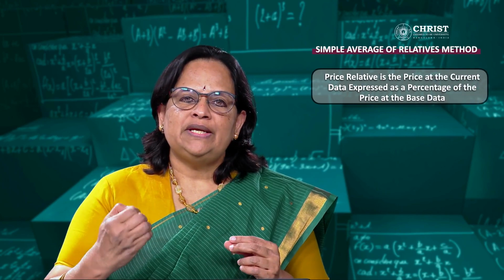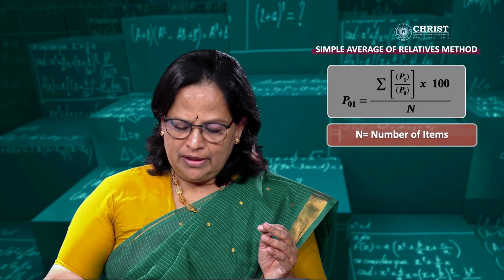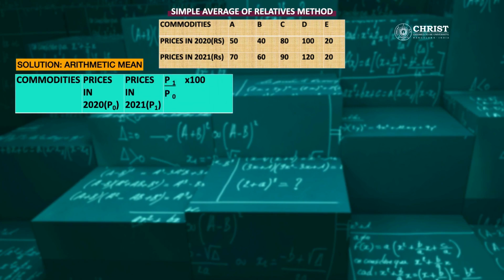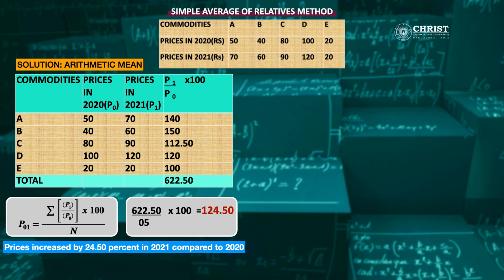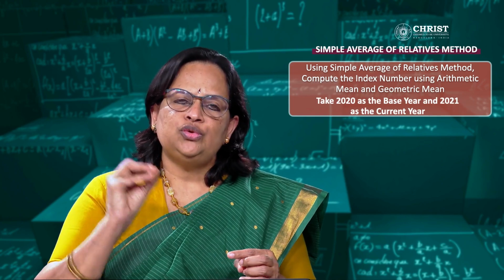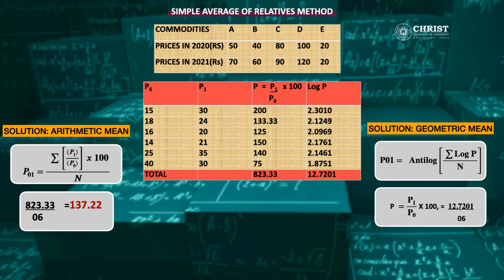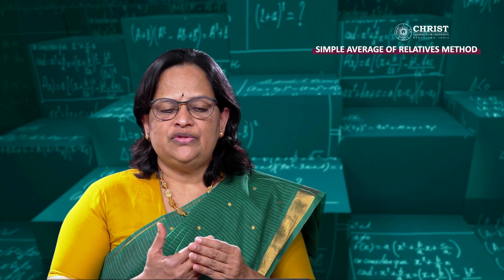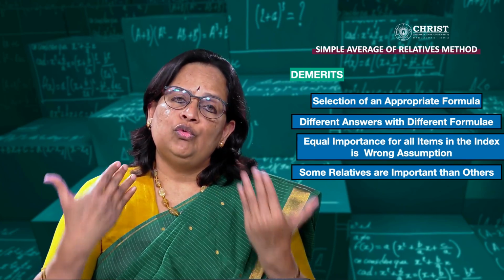Classification and tabulation of data : Simple average of relatives method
Simple average of relatives method : by Dr Alice Mani. Department of Commerce, CHRIST ( Deemed to be University)